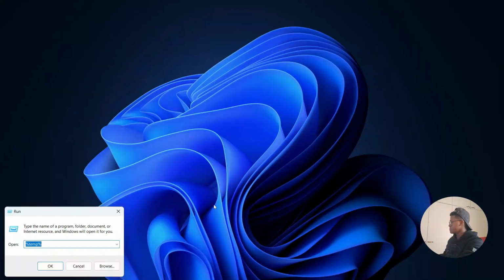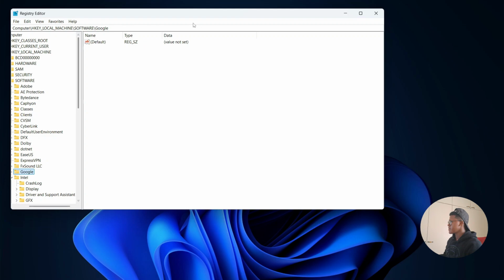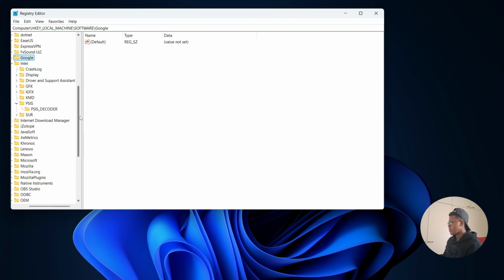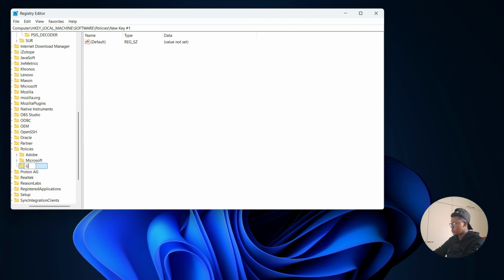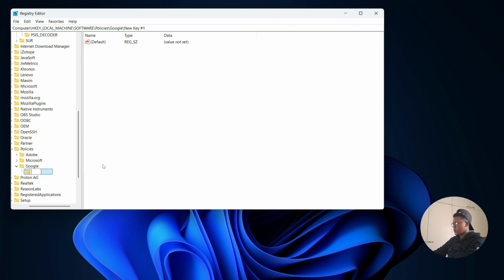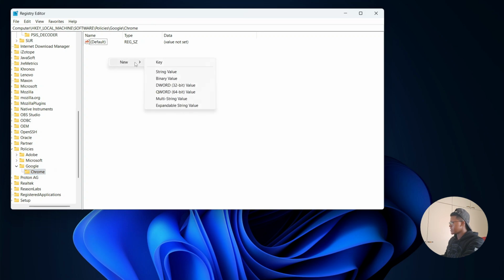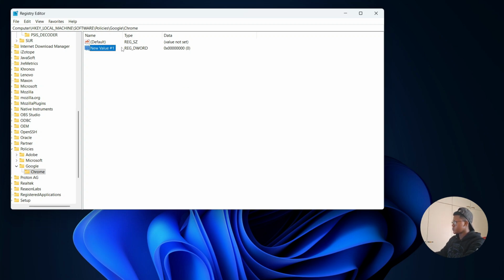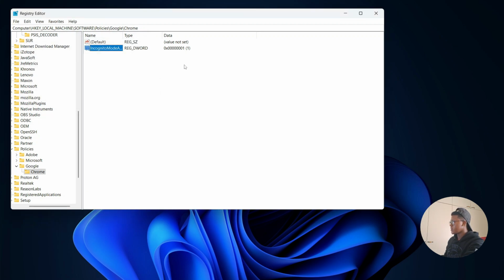How To Disable Incognito Mode in Google Chrome Permanently (2025)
How To Disable Incognito Mode in Google Chrome Permanently

In this tutorial video I'll show you how to remove incognito mode in google chrome. Are you wondering how to turn off incognito mode in google chrome? Don't look further because after watching this video you'll be able to disable incognito mode in google chrome windows 10/11.